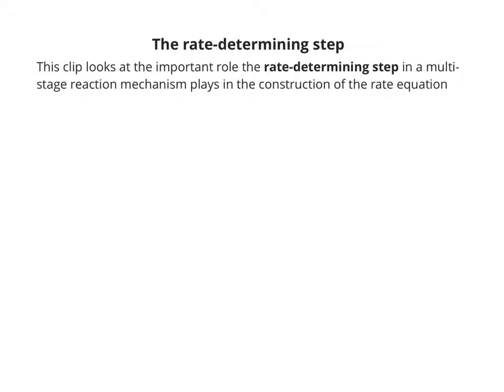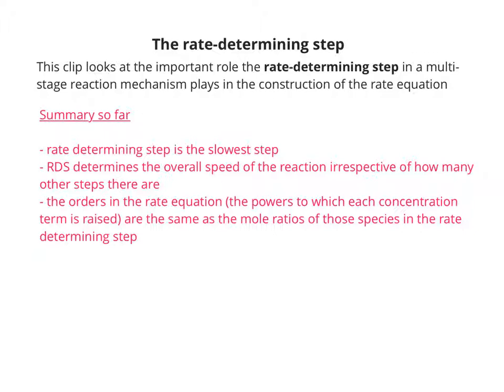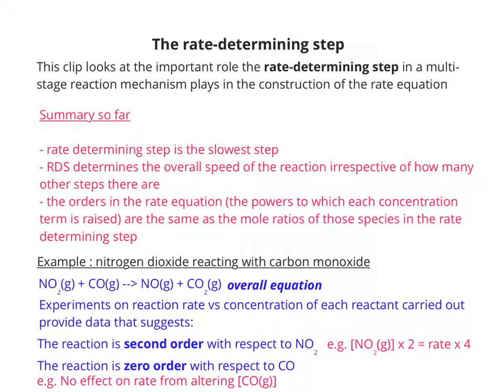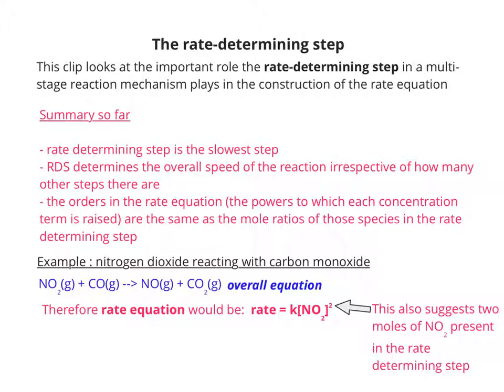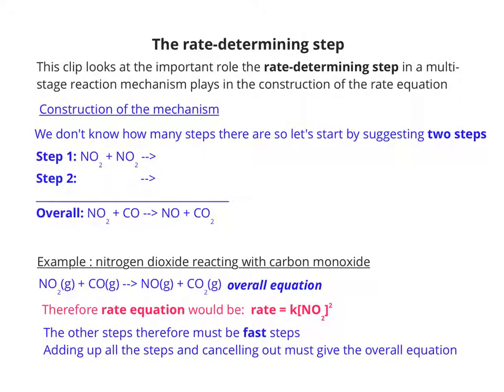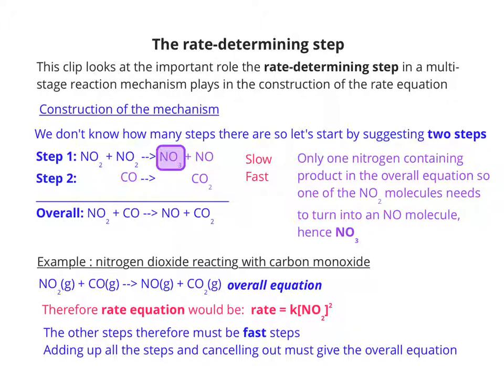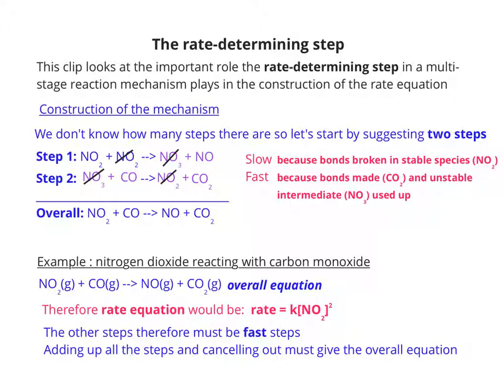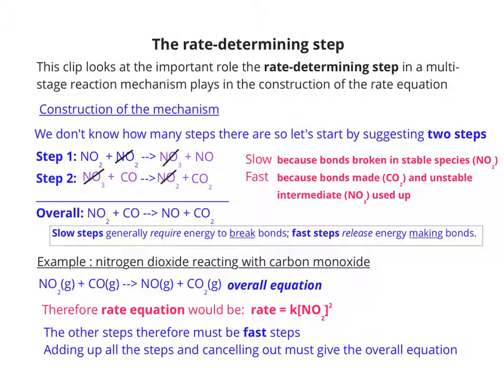Rate-determining step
A short look at how we can use the overall equation and the rate equation together to create a model of a two step reaction mechanism.